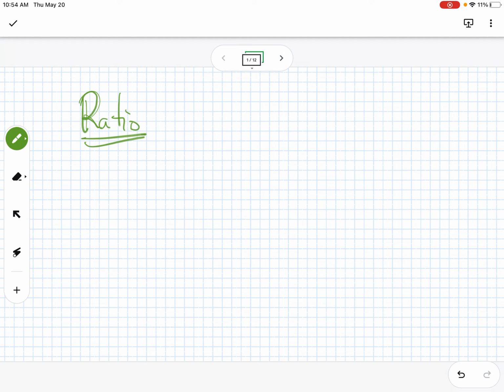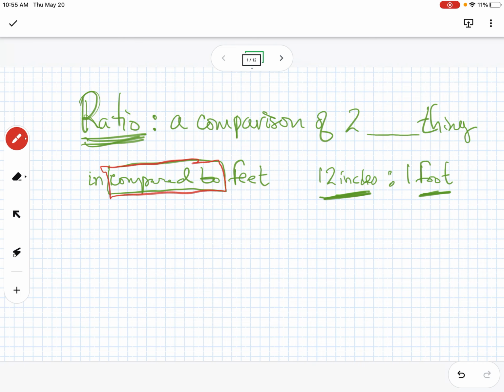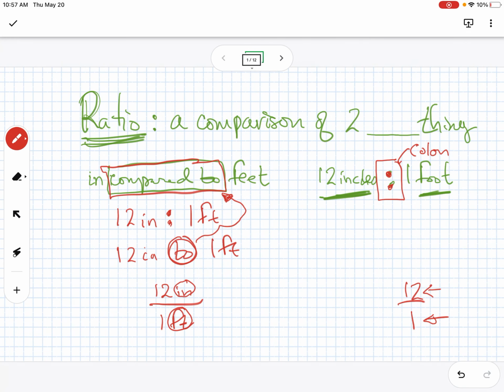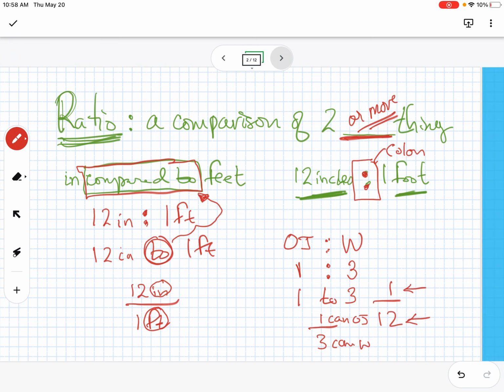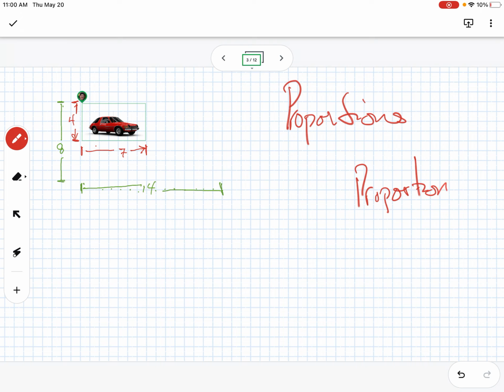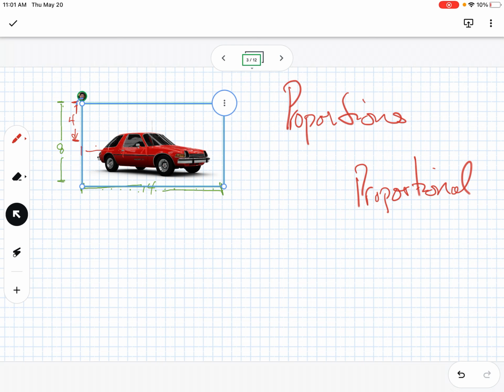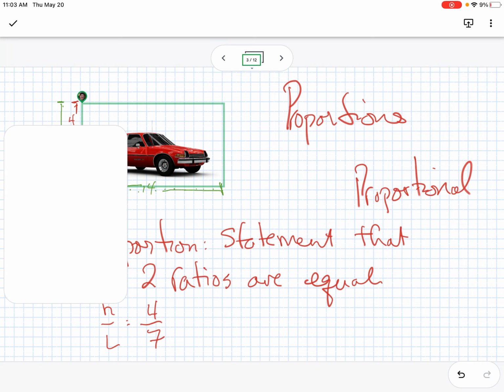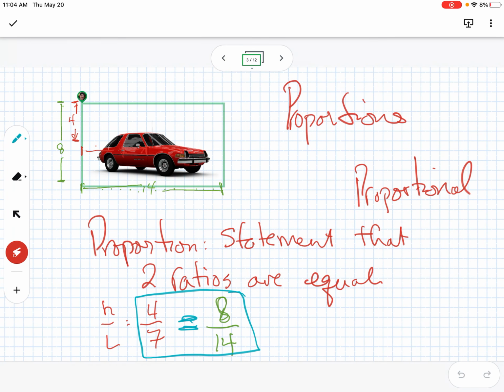Intro to Ratios and Proportions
An introduction to the delightfully useful tools of ratios and proportions.